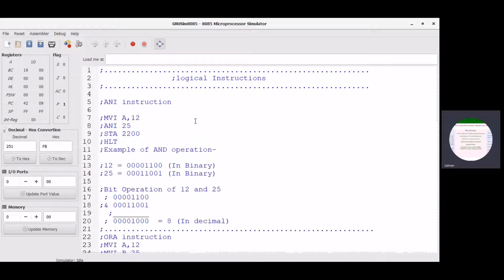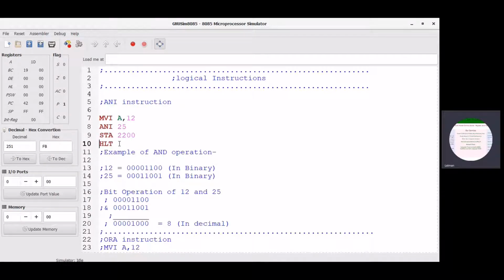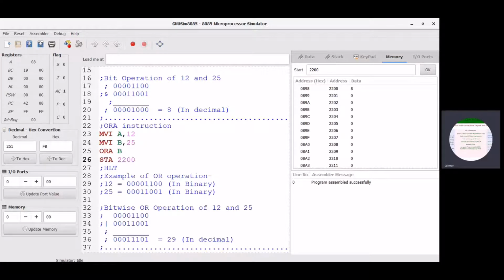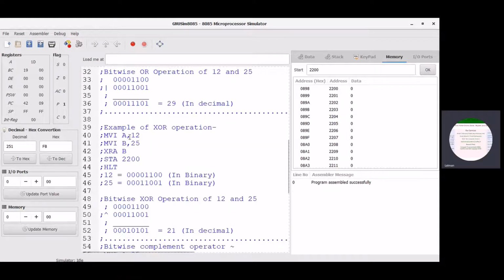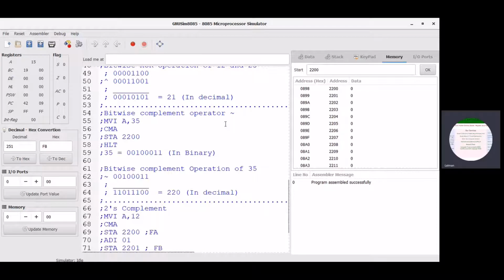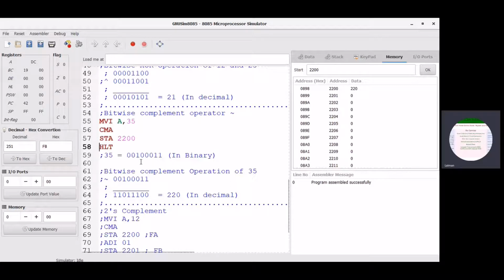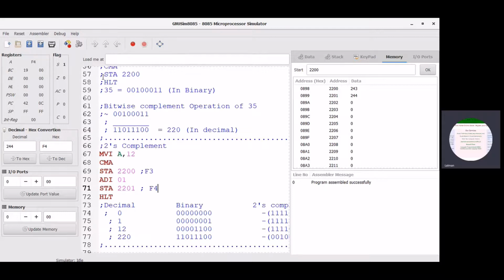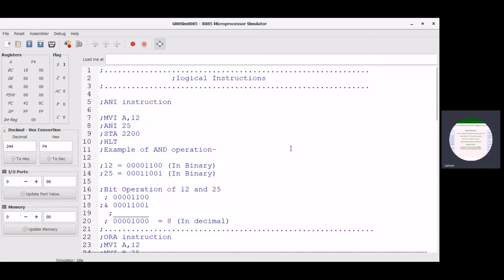Logical Instructions in 8085 Microprocessor (ANI,ORA,XRA,1'S and 2'S Complement)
0:13 ANI Instruction
4:00 ORA Instruction
6:45 XRA Instruction
8:50 1's Complement
11:02 2's Complement